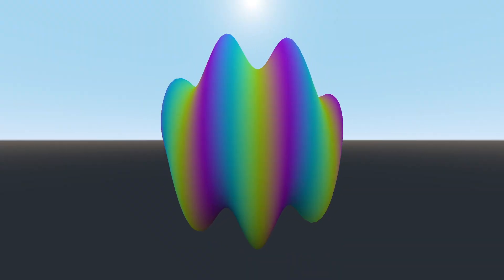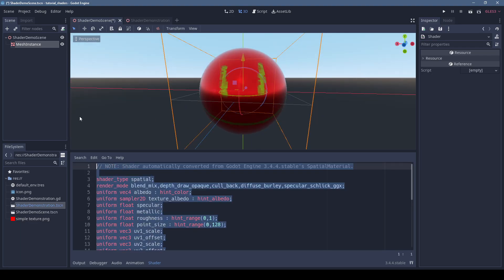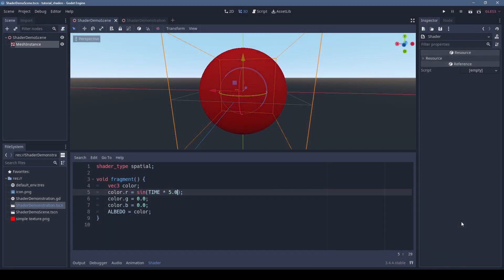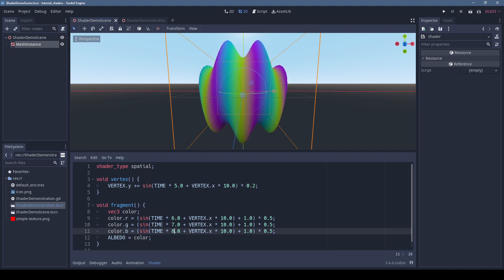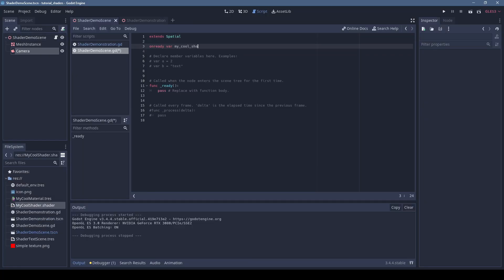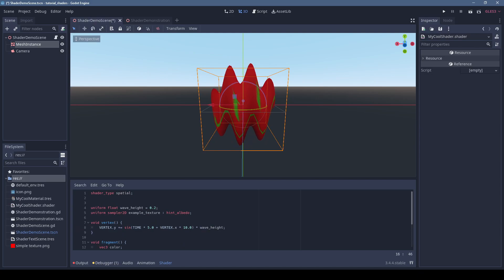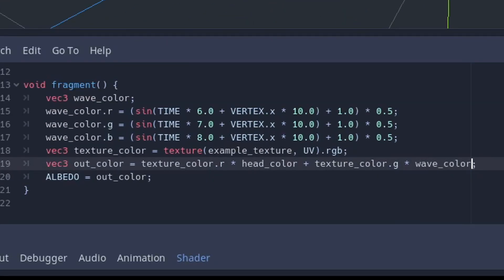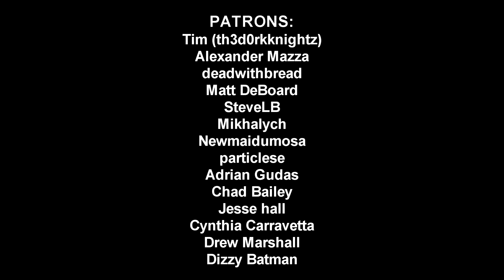Godot 3D Spatial Shaders: Getting Started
Godot shaders aren't so scary!  This quick intro will hopefully get you over your fear of them, and you can start making something awesome!  Link to docs below ↓↓↓

0:00 Intro
0:19 Add a material
0:51 Convert spatial to shader material
1:06 Simple shader material
1:46 Animating color with sine function
2:14 Modifying vertices
2:44 Ripples of colors
2:55 Saving shaders and materials
3:21 Setting variables externally/from script
4:19 Setting a texture on a custom shader
4:56 Using texture colors to mask
5:52 Modify UV coordinates.
6:11 render mode - unshaded/add/multiply
6:22 Shader documentation
6:40 Patrons